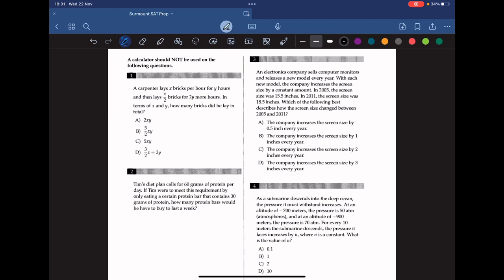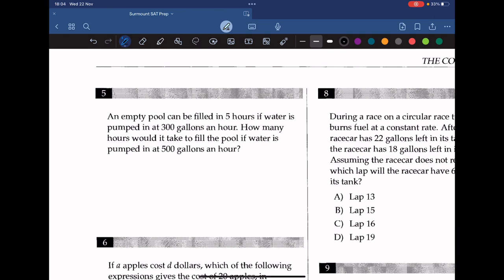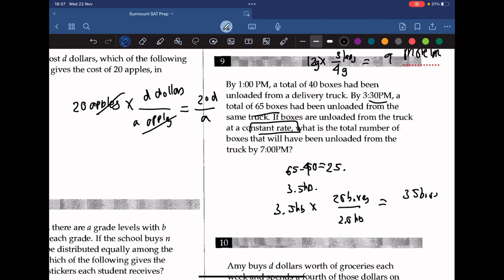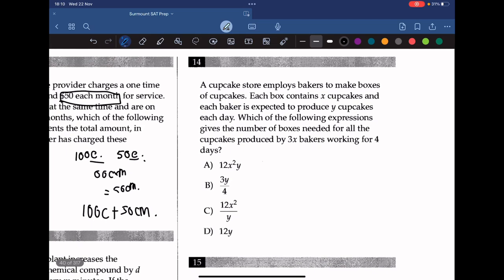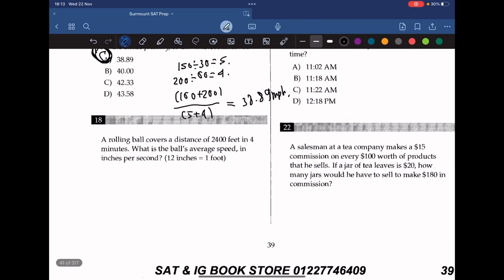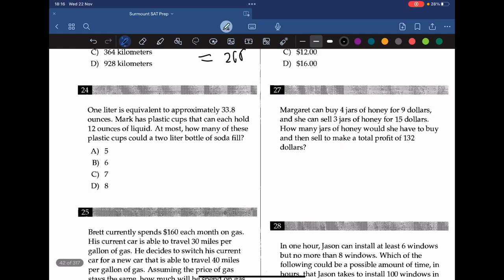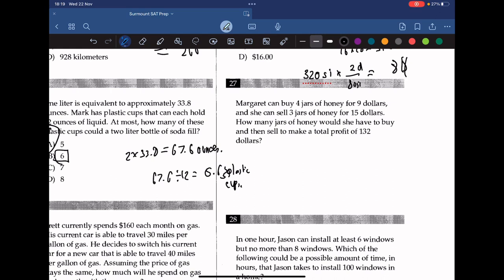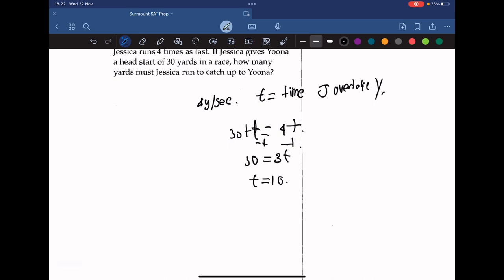College Panda SAT Math Chapter 5 - Rates | Learn the Concepts, Formulas, and strategies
In this video, you will learn the concepts, formulas, and strategies for solving problems involving rates in the SAT Math section. Rates are the ratios of two different quantities that have different units, such as speed, density, or population growth. You will learn how to use the formula **rate = distance/time** to find the missing values in word problems, how to convert units of measurement, how to compare rates of different groups or scenarios, and how to apply the concept of **proportionality** to solve for unknown variables. You will also learn some tips and tricks to avoid common mistakes and save time on the test. By the end of this video, you will be able to confidently tackle any rate problem in the SAT Math section.

This video is based on the College Panda SAT Math Chapter 5 - Rates, which is a comprehensive guide to the SAT Math section written by Nielson Phu, a perfect scorer on the SAT.

digital sat
digital sat math
digital sat tips
sat prep
math
SAT Math Chapter 5
sat math prep
Surmount SAT Prep
Rates
SAT Math chapter 5 Rates
college panda sat math chapter 5 rates
College Panda Maths
solve rates